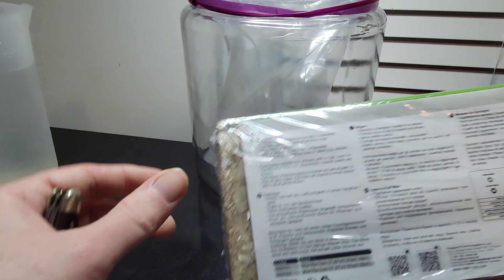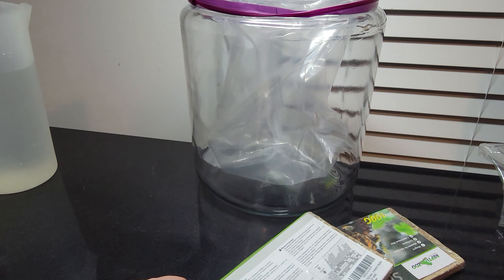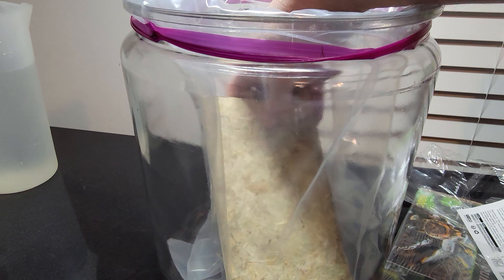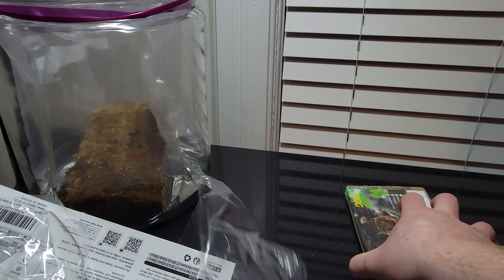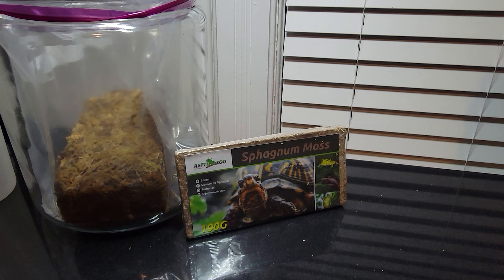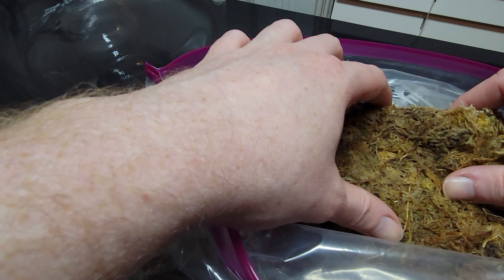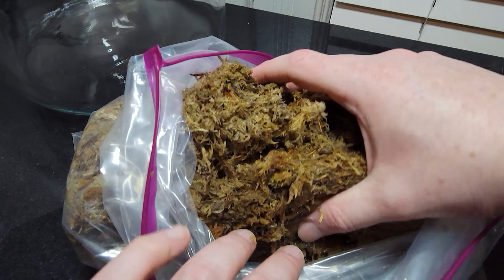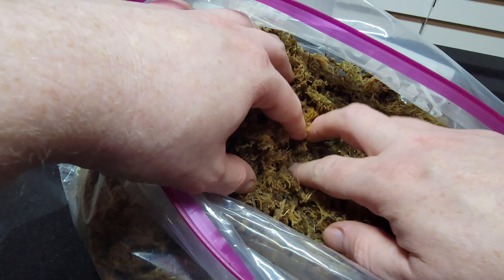Is It Any Good? REPTI ZOO Natural Sphagnum Moss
Overall the moss is great. It absorbs water super fast and is ready to use in no time. I'm not a fan of the amount of plastic used to wrap it, I feel like something could be done to reduce the footprint or maybe use a more readily recyclable packaging. I did find a wire tie as you can see in the video. Not a huge fan of finding metal objects in moss for reptiles and amphibians. I'm knocking off a star for the plastic and the wire tie. The rest of the product is a pretty good value.